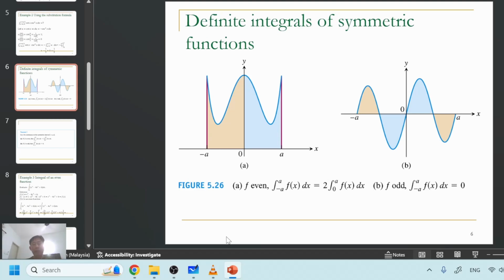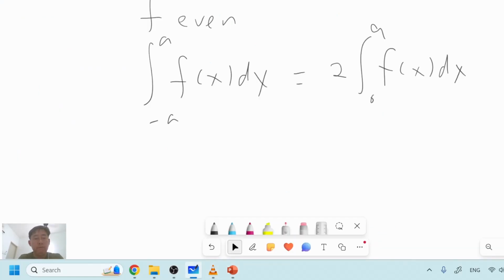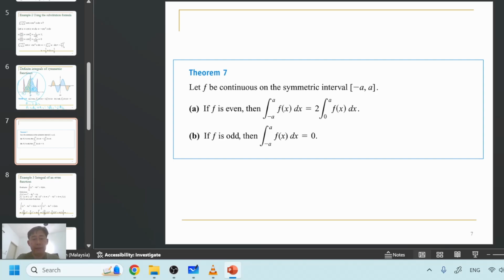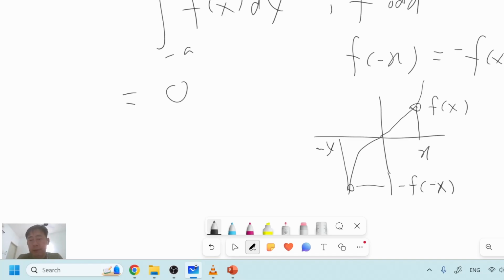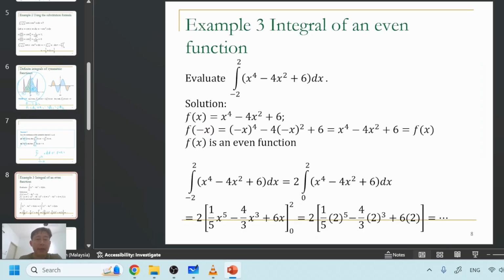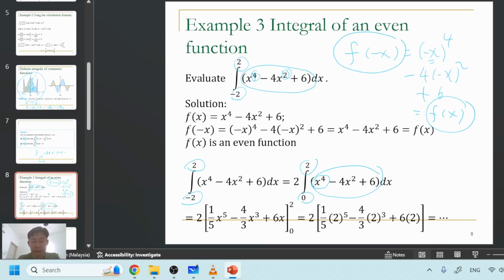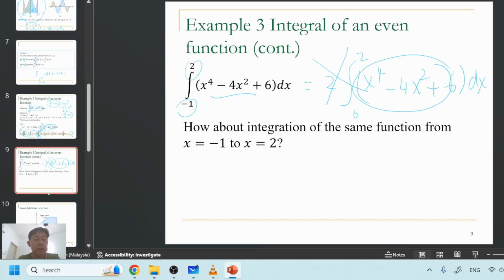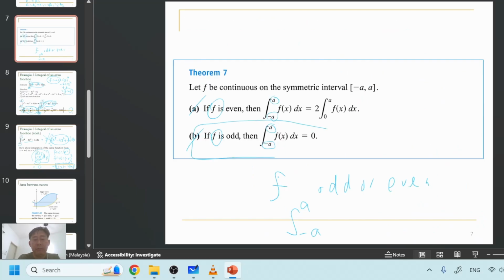topic 6 6 video 2 of 4